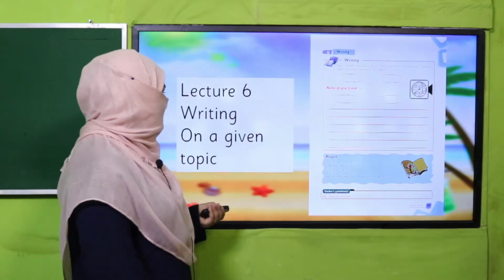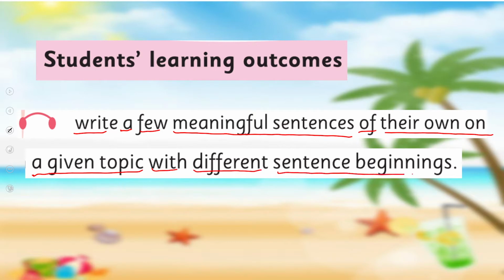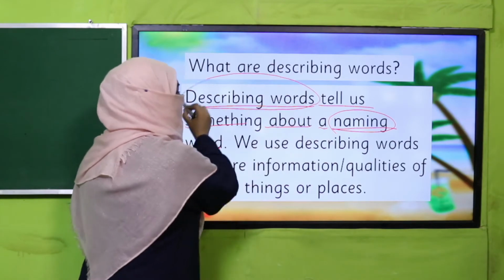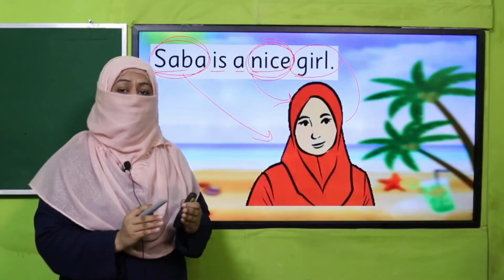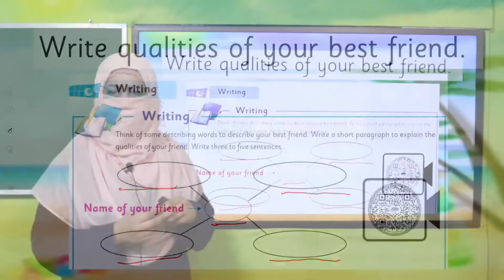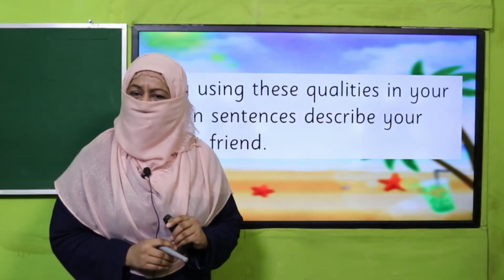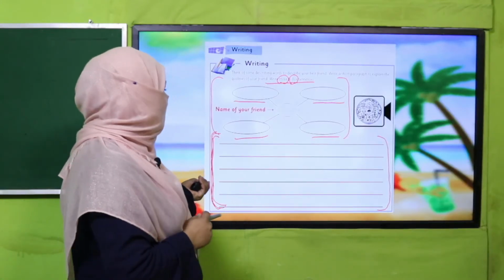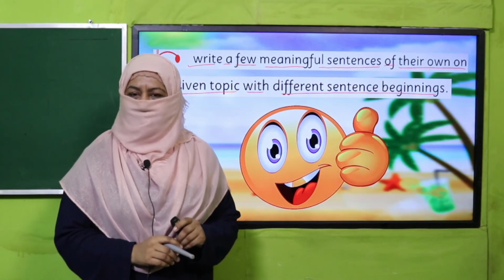English Grade 2 Unit 12 Lecture 6 || SNC 2020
In this lesson children will learn about “writing on given topic” in a very easy way. This lesson covers:
writing on given topic
writing on given topic for grade 2
writing skills: writing on given topic
How to teach “writing on given topic”

1. PowerPoint Presentation

2. Lesson Plan

3. Worksheet/Activity

4. Solved Exercise